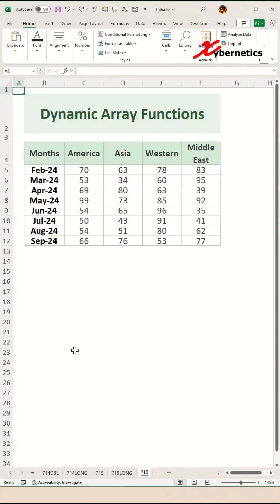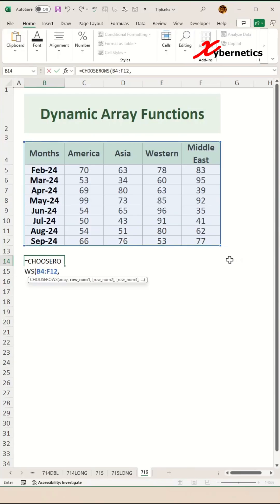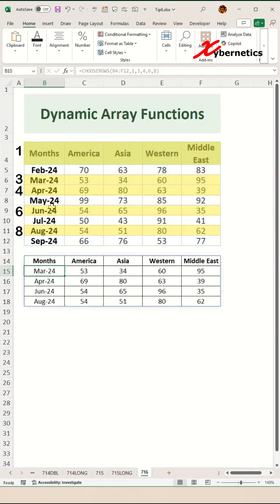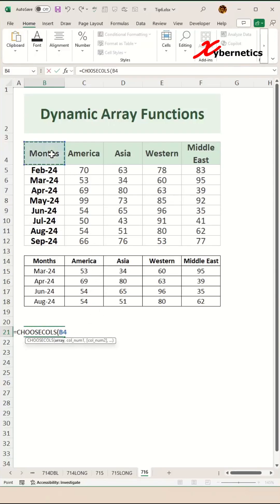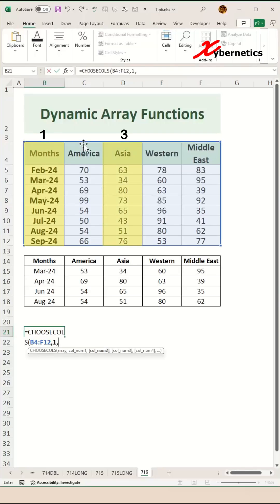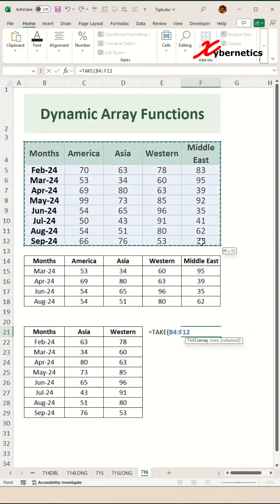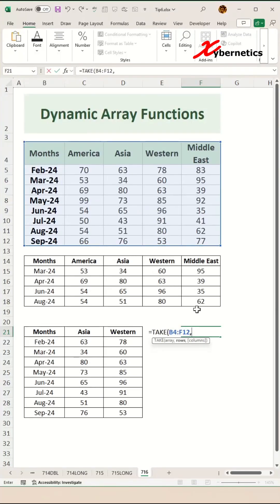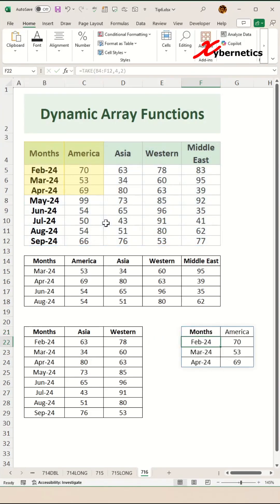Dynamic Array Functions of Excel - Excel Tips and Tricks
Discover the dynamic array functions of Excel. These are also known as array manipulation functions All three are designed to extract or manipulate specific portions of an array (range of cells, table, or dynamic array output).

Here are the formulas featured in my video

=CHOOSEROWS(B4:F12,1,3,5,8,9)

=CHOOSECOLS(B4:F12,1,3,4)

=TAKE(B4:F12,4,2)

Key Difference:
CHOOSECOLS & CHOOSEROWS select specific columns/rows (non-contiguous).
TAKE extracts contiguous rows/columns from the start or end.